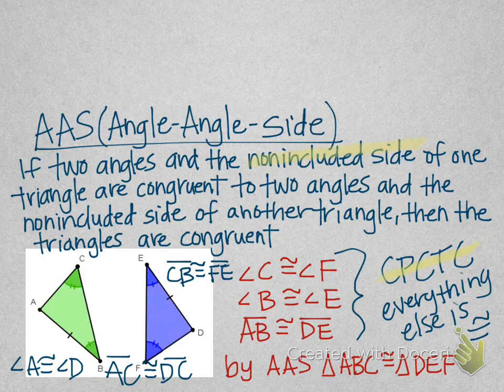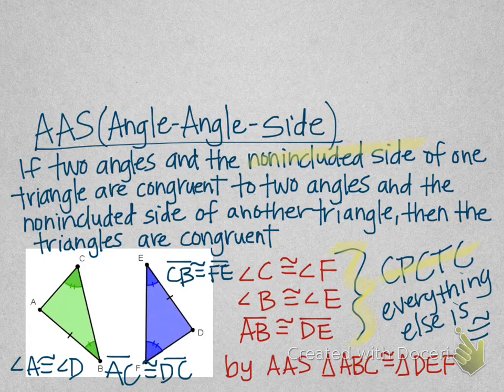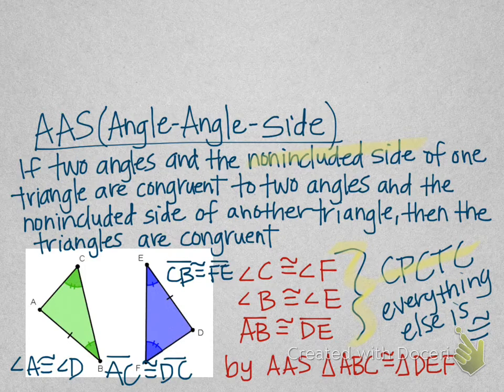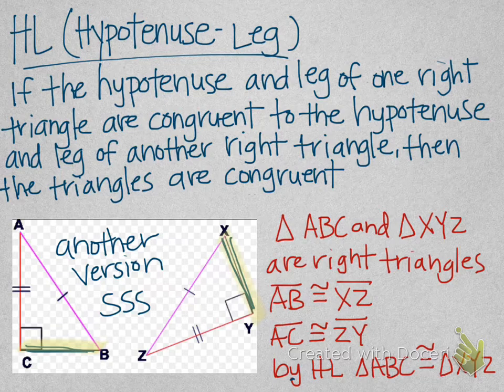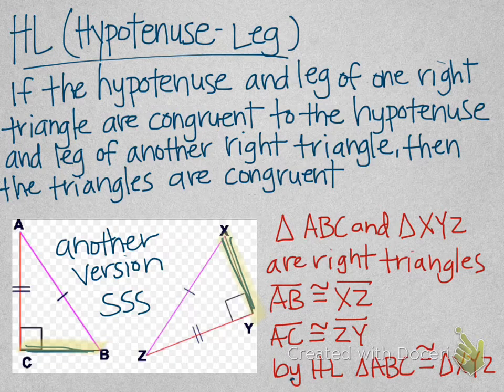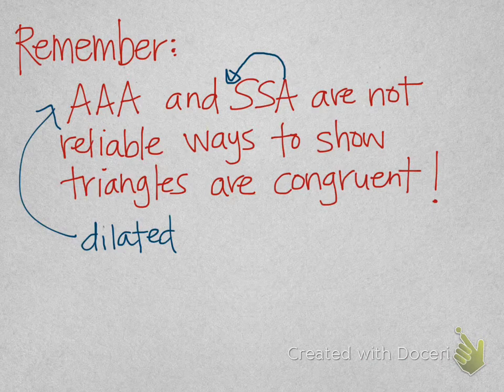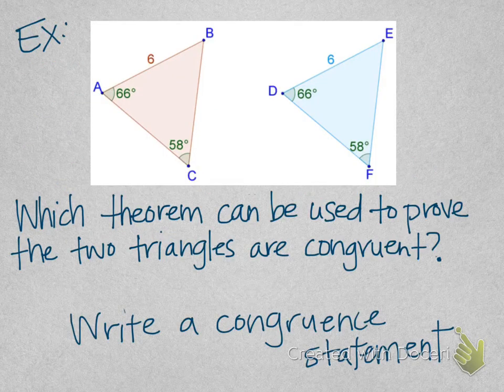triangle congruence theorems part 2